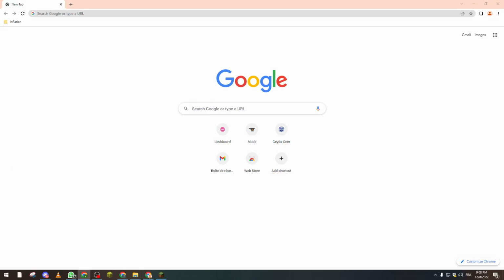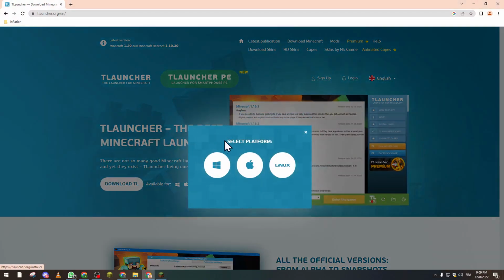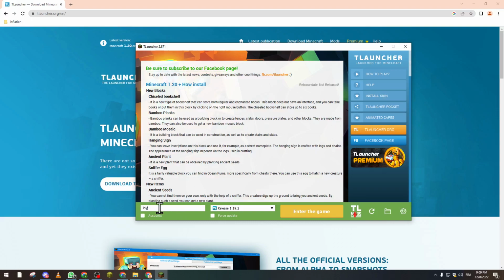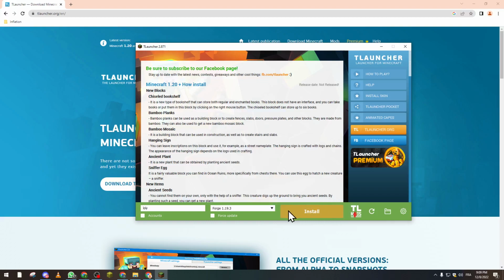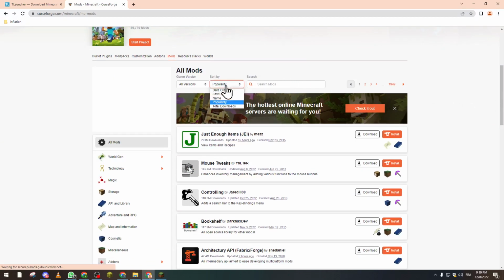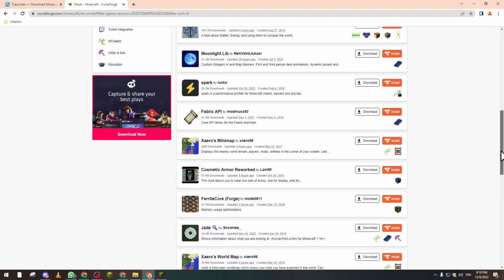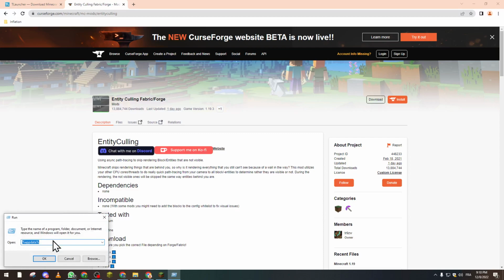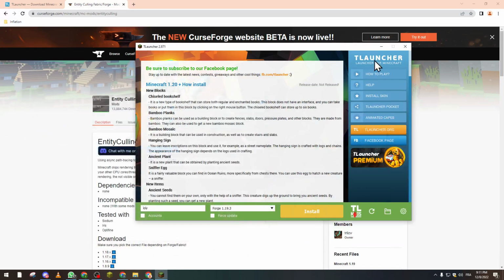How To Download Mods In Minecraft Tutorial